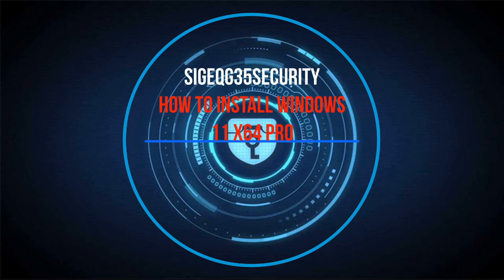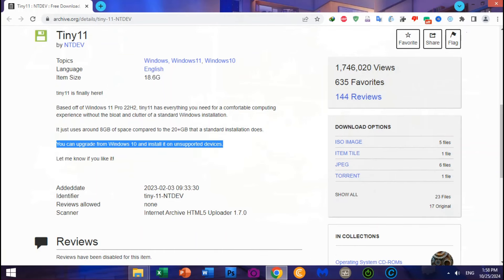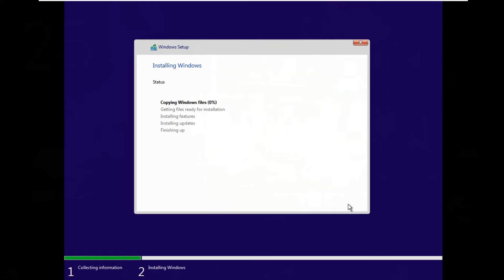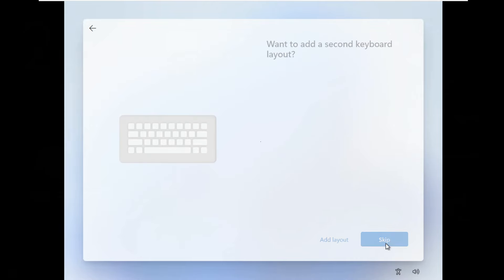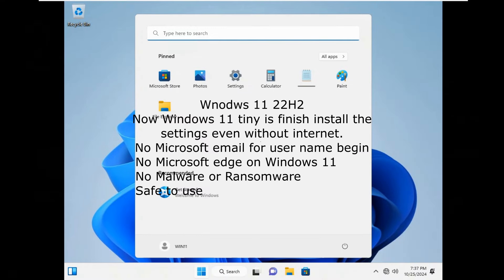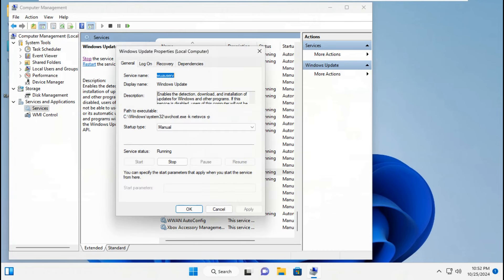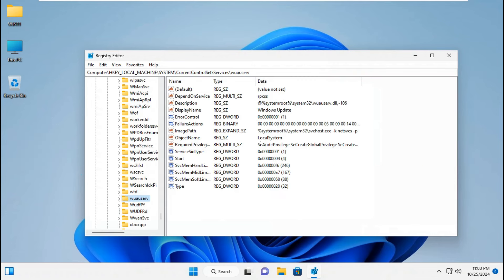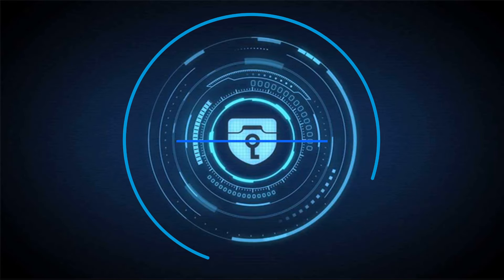Is Windows 11 X64 Pro 22H2 TINY the FASTEST Windows EVER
How To Install Windows 11 X64.Pro.22H2.TINY No System Required
is free from Bloatware and Ransomware removed by NTDEV,
only you need is to disable the update services to avoid to change system
System Required.
Notice : You can upgrade from Windows 10 and install it on unsupported devices.
Item Size it's only 3.6G
Information required ON PC or Laptop
1G RAM
1Core CPU
10G HD
WIN11 TINY NO TPM Required
it's compatible with old PC or New PC
Notice:
Windows 11 Tiny Available,
Store Available install programs.
You can disable update easy.
No Automatic update.
No Bloatware and Ransomware removed by NTDEV.